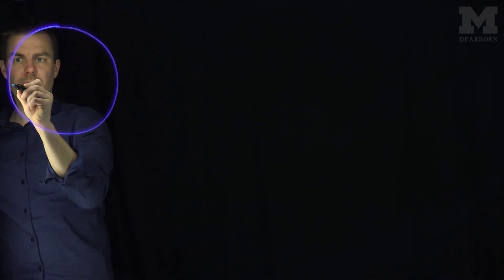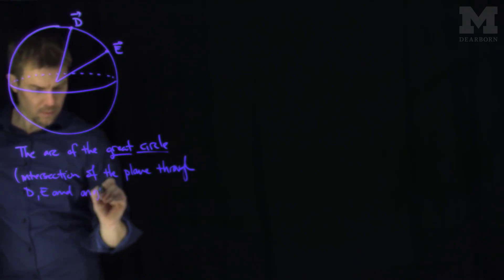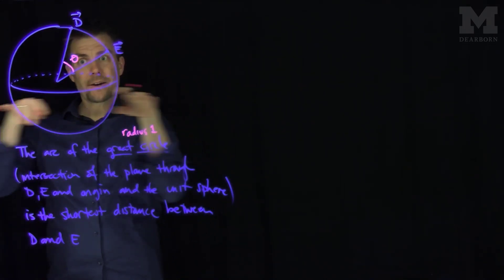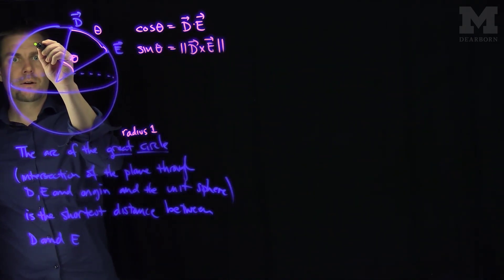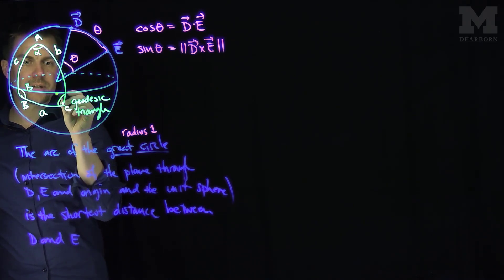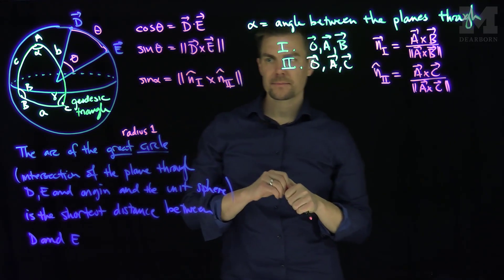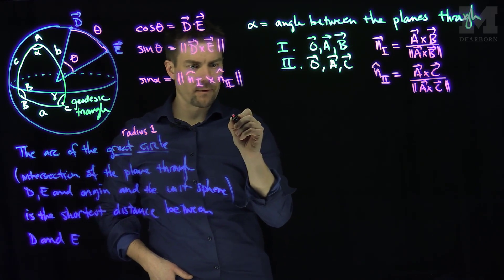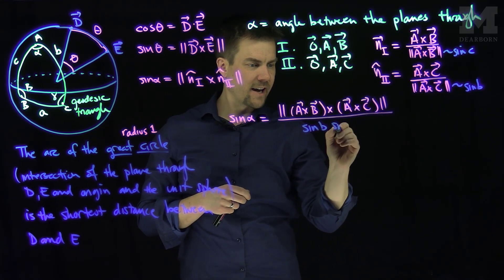The Spherical Law of Sines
We use vector identities, the angle between planes and geodesics to prove the spherical law of sines.